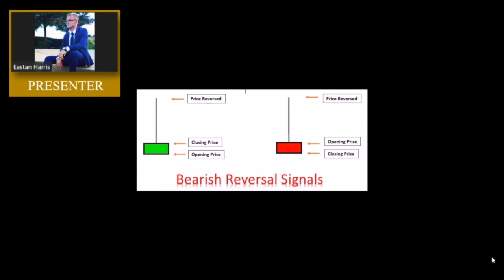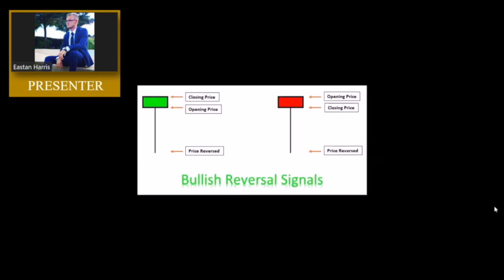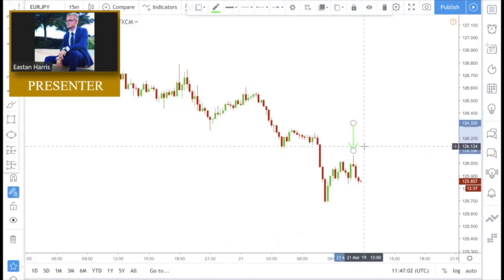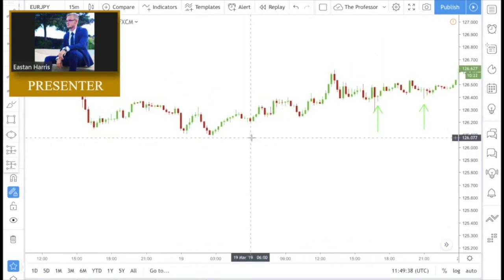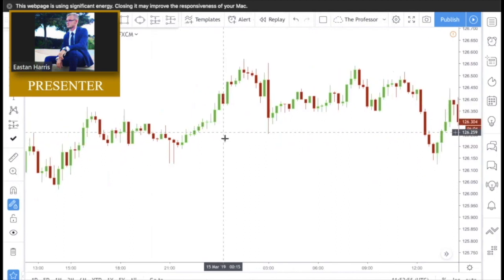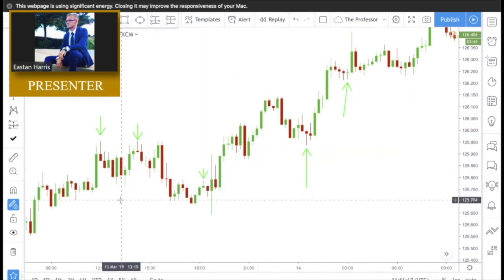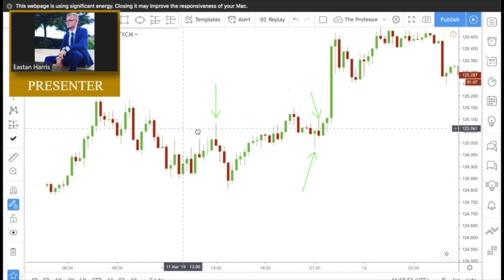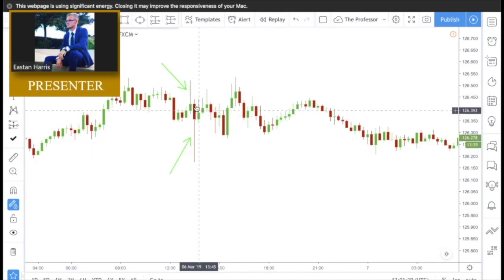Price Action Training #1